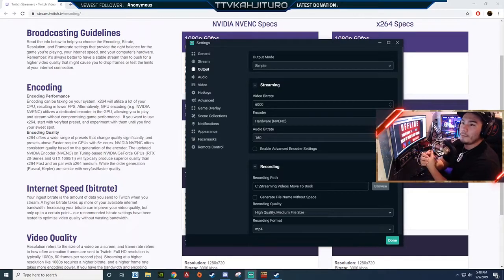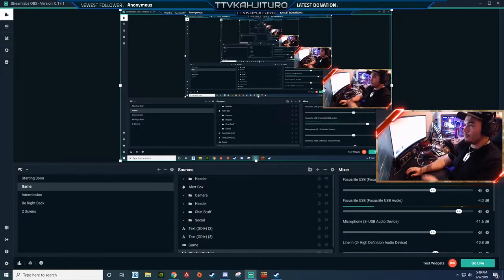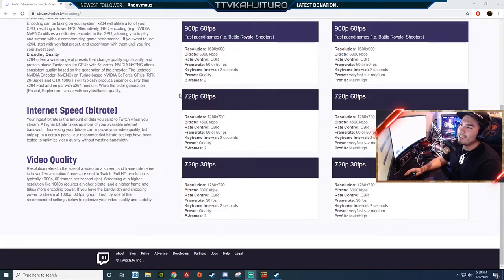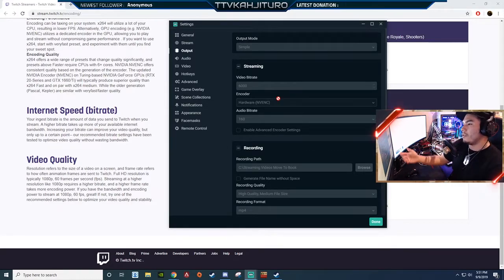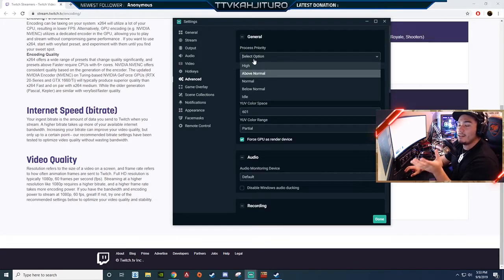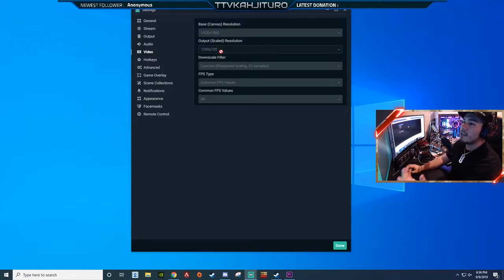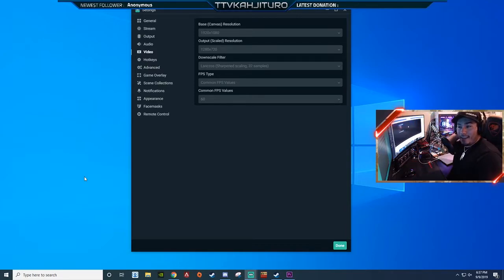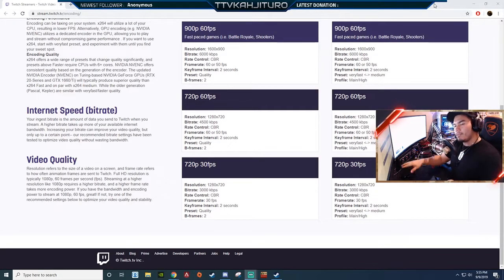How To Fix Stream Lag/Stutter. In StreamLabs OBS ...Maybe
If You Still Need Help, Feel Free To Hop In My Stream And Ask Me Questions Live, Or If You Want To Chat Drop Your Discord With Your Issue And Ill Message You.